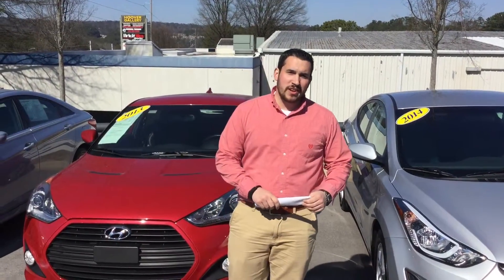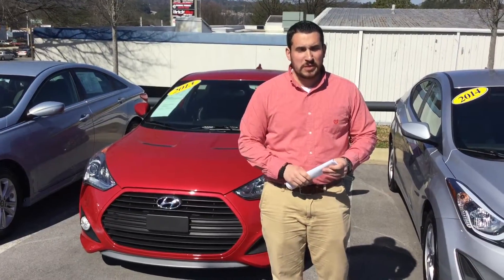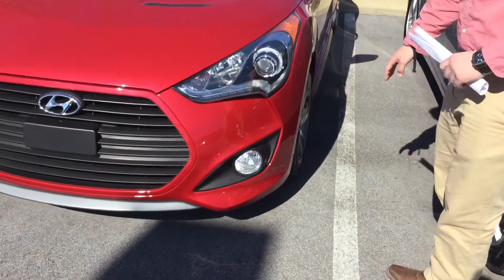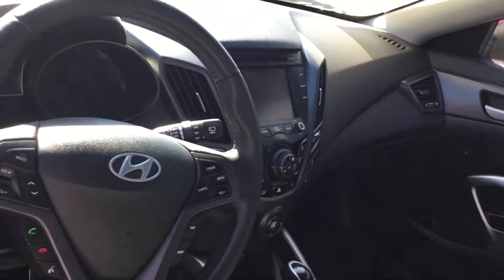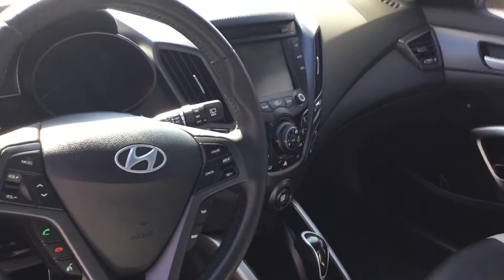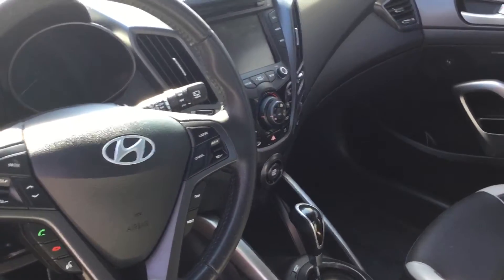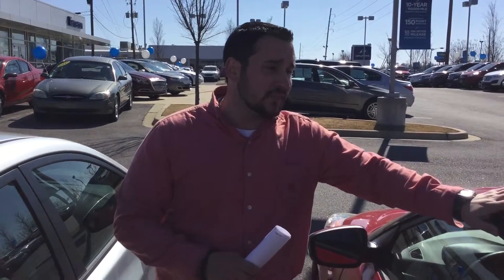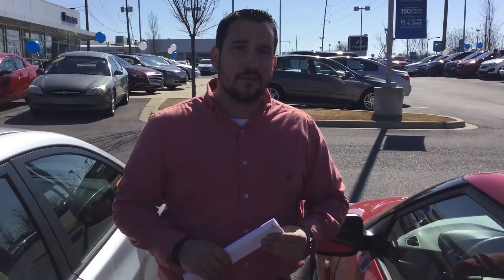Hi KE, check out this video from Tameron Hyundai